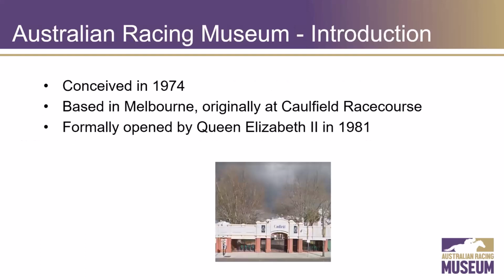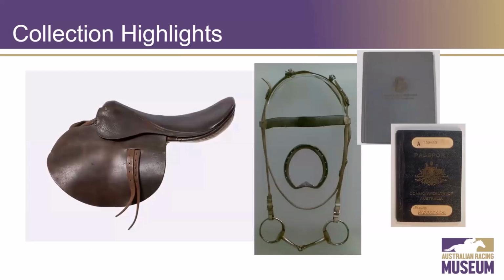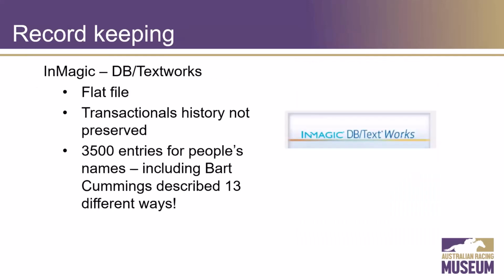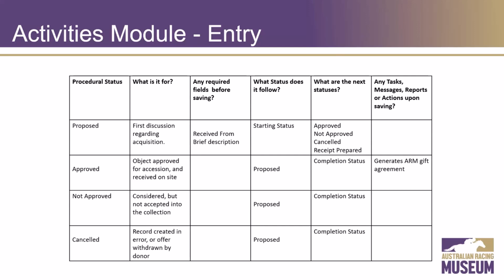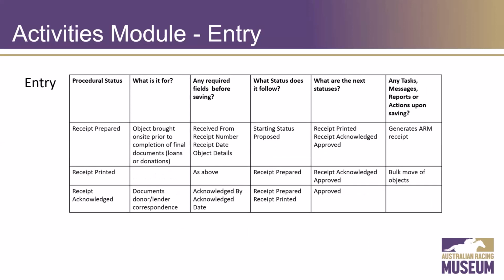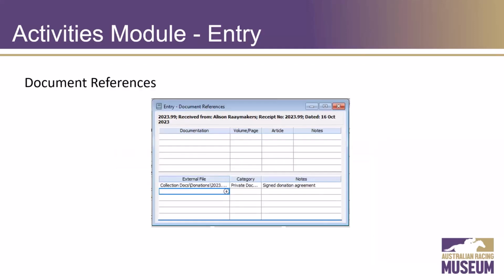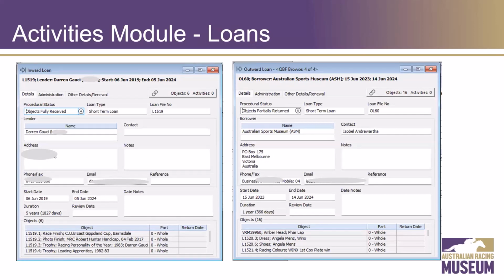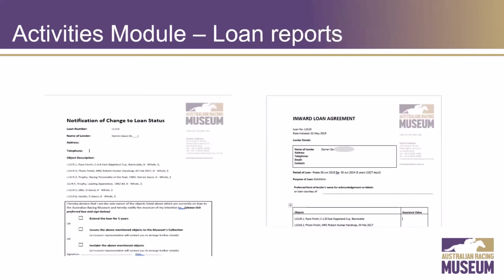VUG 2023: Vernon Activities Module (Client Presentation)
Alison Raaymakers, Senior Collection Manager at the Australian Racing Museum, talks about how she uses the Vernon Activities modules to manage their processes.